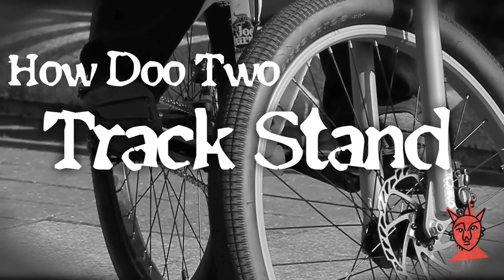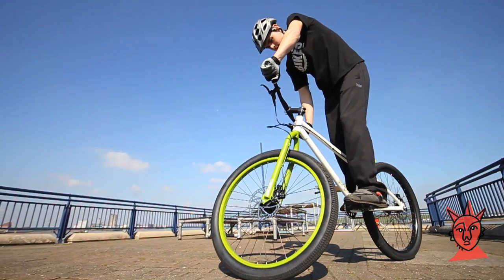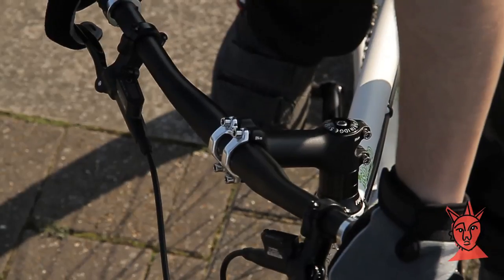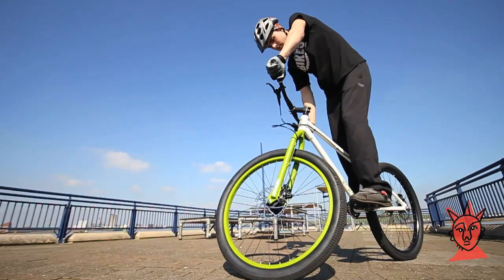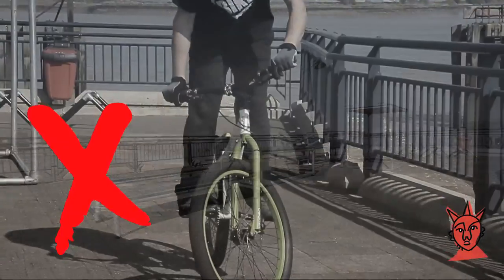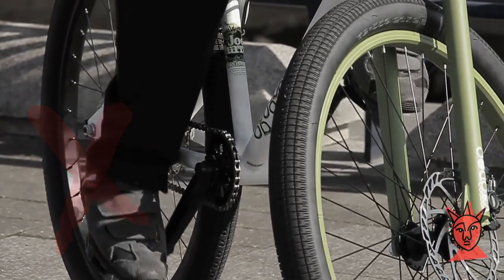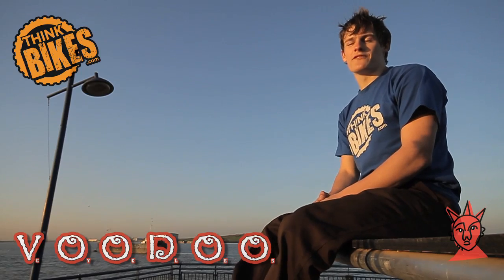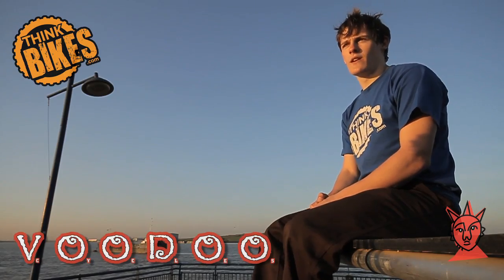ThinkBikes Tutorials - 2 - The Track Stand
The track stand is one of the first moves you should learn, we take you through the ropes so you can learn to balance on the spot perfectly.